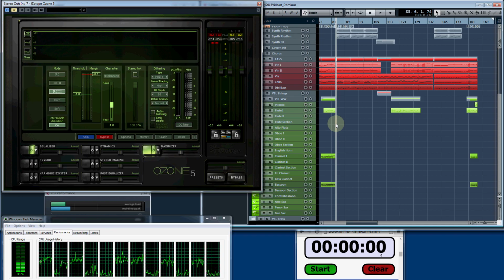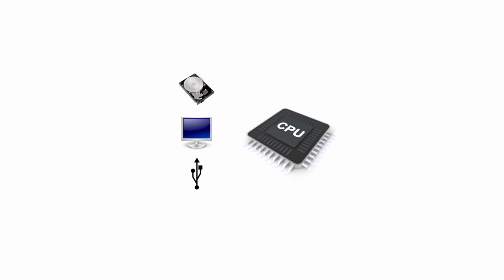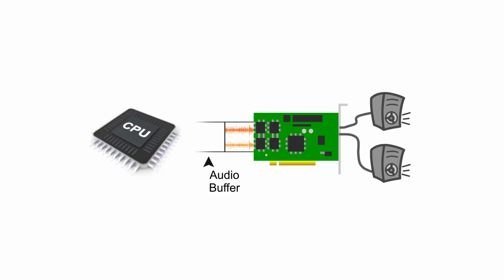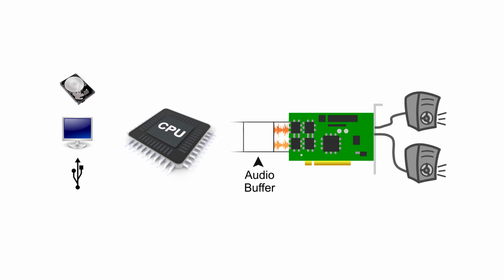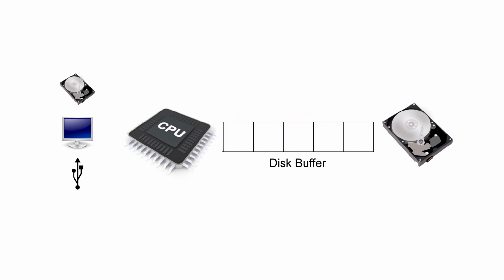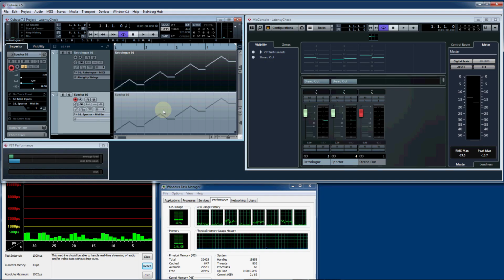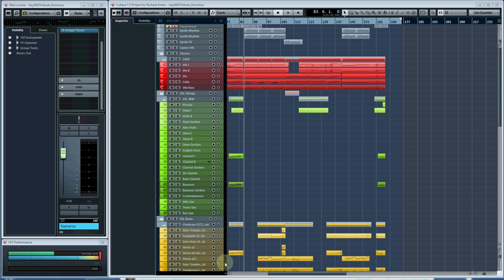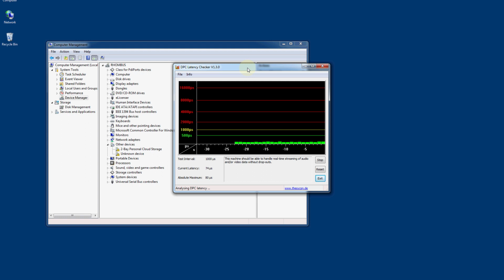CPU Performance vs. Real-Time Performance in Digital Audio Workstations (DAW)